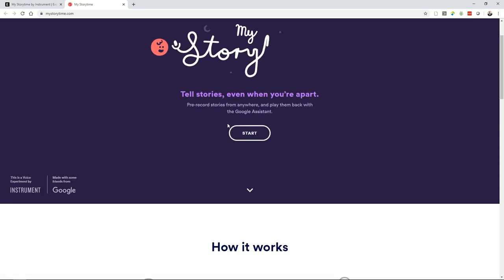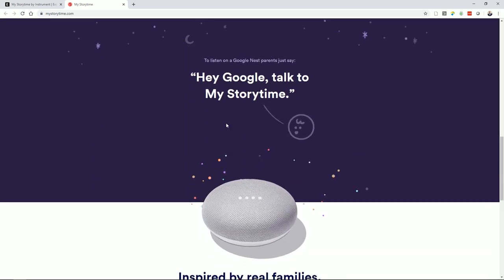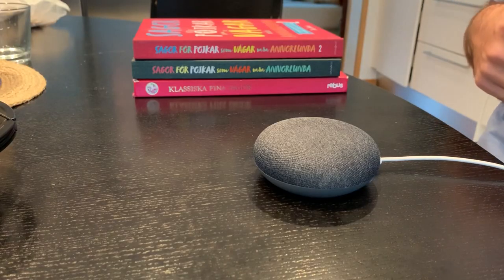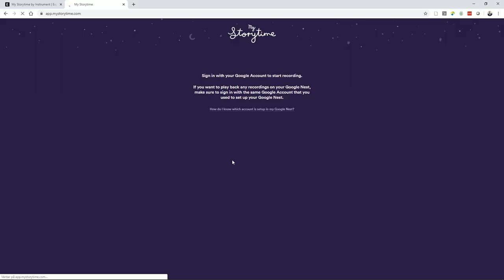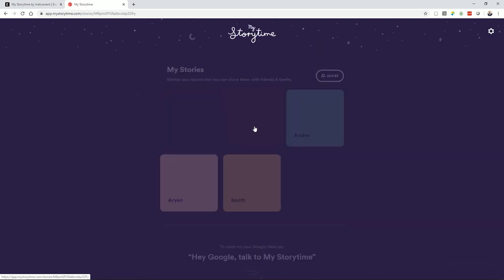Walkthrough of My Storytime - Digital stories for children and parents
Google Experiments publishes fantastic experiments in different categories every week. An experiment specifically designed for parents with toddlers is called My Storytime. Which lets you record fairy tales wherever you are in the world by just using your phone. Kids can then from home listen to them in real time through Google Assistant.

This video is also available in Swedish (Klippet finns också på svenska nedan):

Always with subtitles!